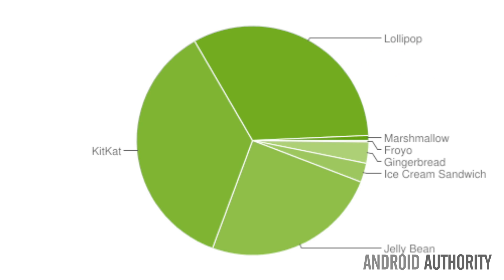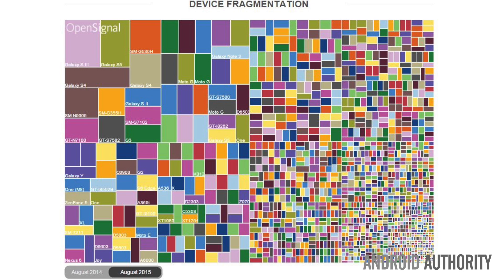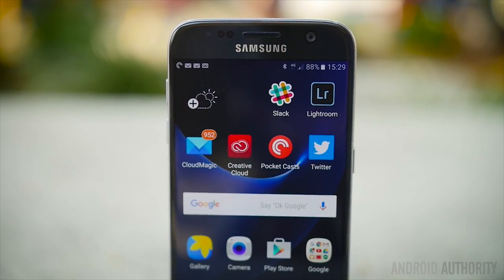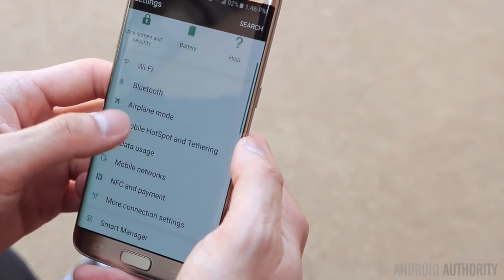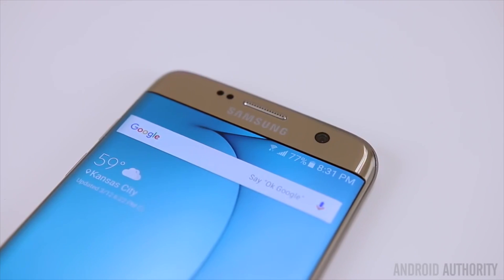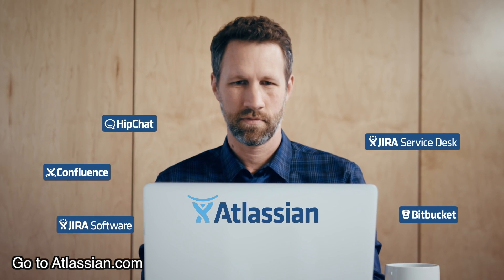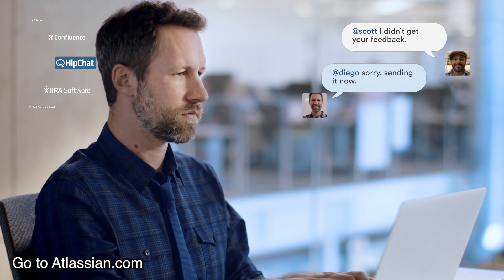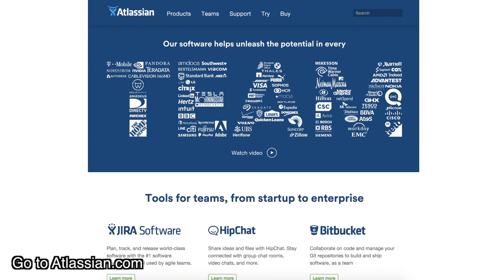Android N: Will It Fix Fragmentation?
to learn more...